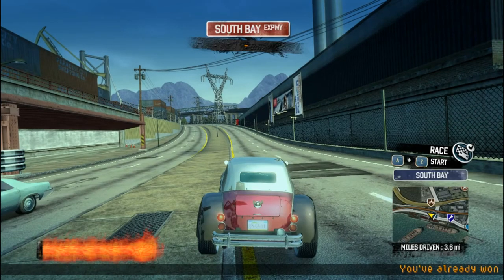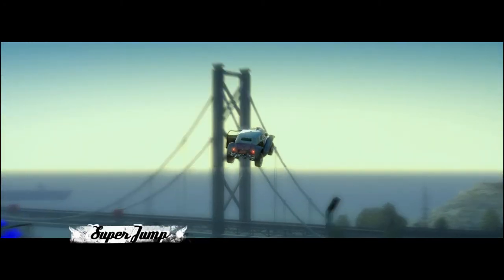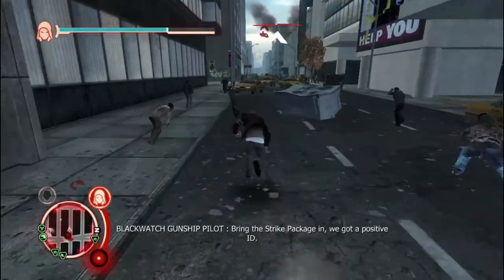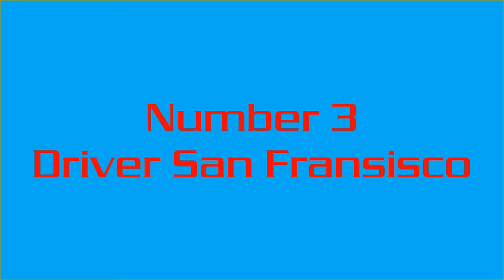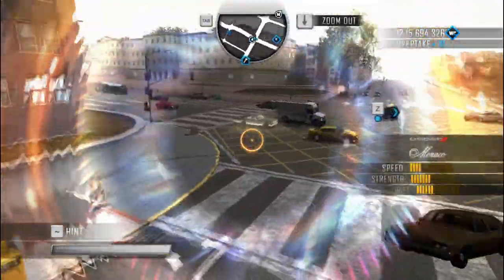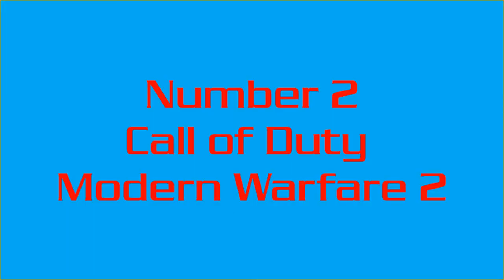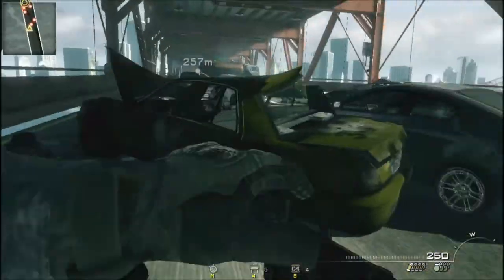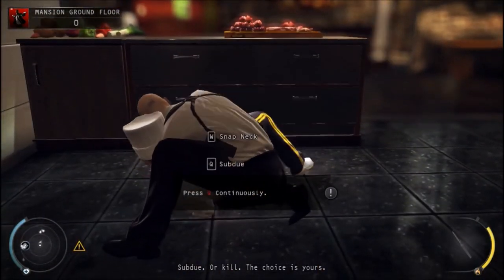5 Amazing Games for 2GB Ram Low End PCs You may haven't heard of !!!(2020)